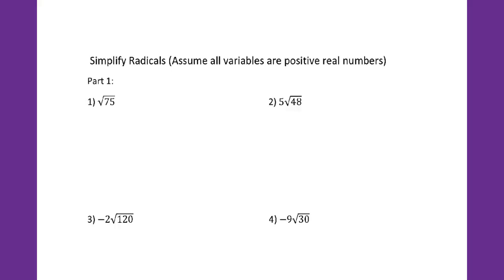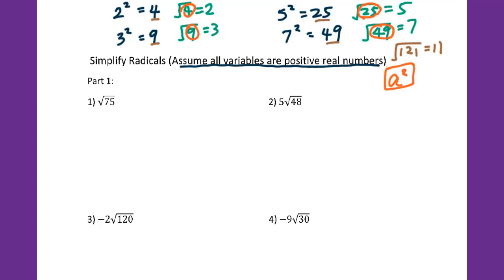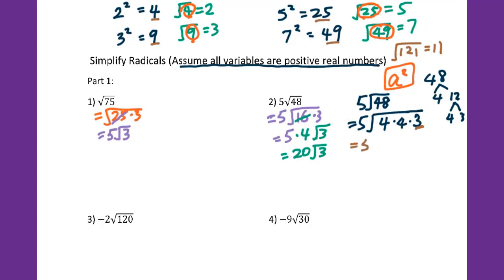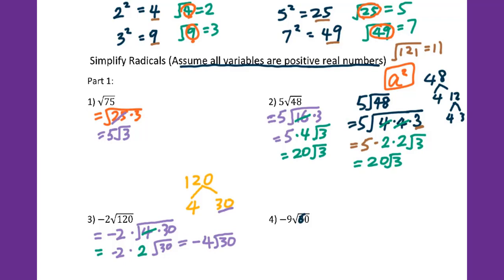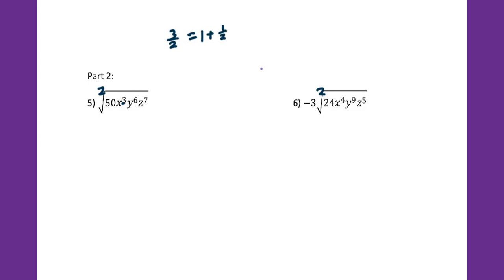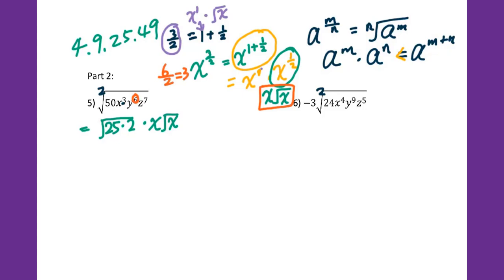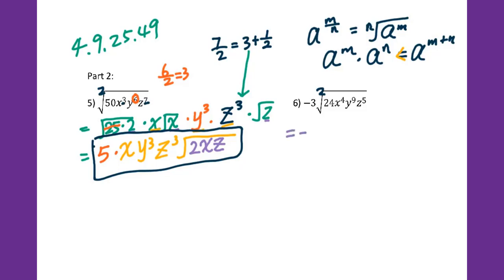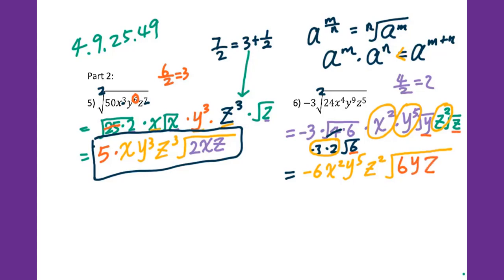Simplify Square Roots ( with Variables)